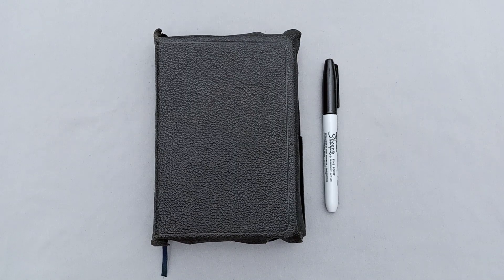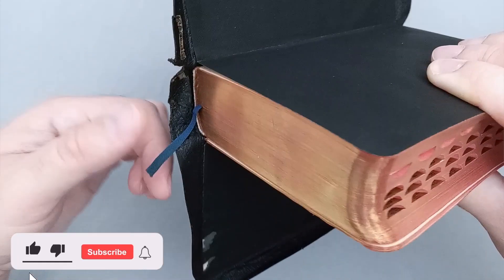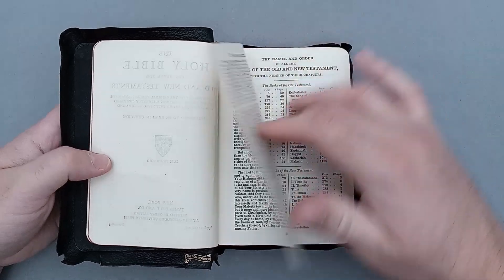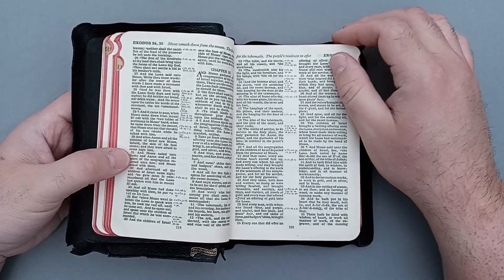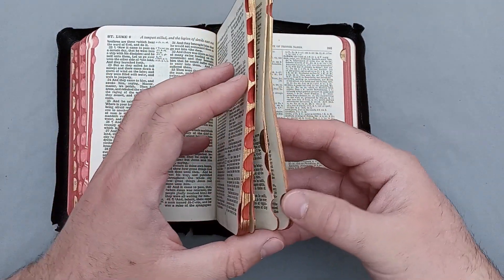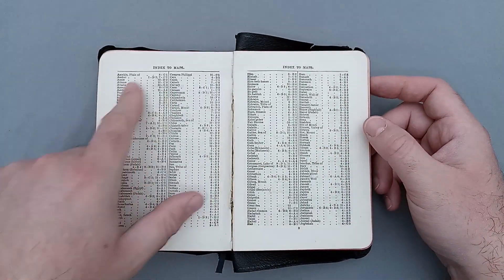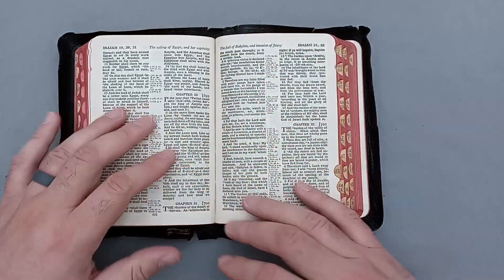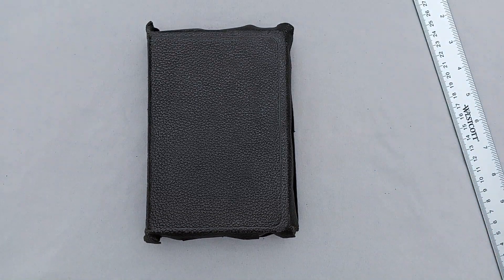Beat Up On the Outside, Beautiful On The Inside. Cambridge Sapphire Indexed KJV Leather Bible Review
There is really something to be said about these vintage editions of the Bible. This one might have a torn up cover, but everything about the inside is top notch. The paper choice, layout, art gilt and even the indexing (not that I'm a fan of indexing) is really exquisite. I can imagine this would have been considered a premium edition 70 years ago.

Here are some specs on this specific Bible for those interested:

Translation: Authorized King James Version (AKJV)
Year: Unknown
Info. Stamp: 10 D 25 / K125 LE
Publisher: James Pott And Co. (Cambridge University Press)
Type: Sapphire 16mo. Refs. Pronouncing
Cover: Black, French Morocco, Yapp

Liner: Black Paper, Paste Down
Binding: Smyth Sewn
Head/Tail Bands: White
Ribbons: Blue, Fabric x 1

Page Edges: Red Under Gold, Indexed
Words Of Christ: Black

Print Format: Double Column, Verse By Verse

Extras:

Tons, this is basically a study Bible.

Issues:
• Heavy damage an tears on cover

• First and last signature separation

• Small tear on pages 431-434

• Several tears on rear liner

Text Underlines Or Highlights:
NO writing or highlighting on any pages!